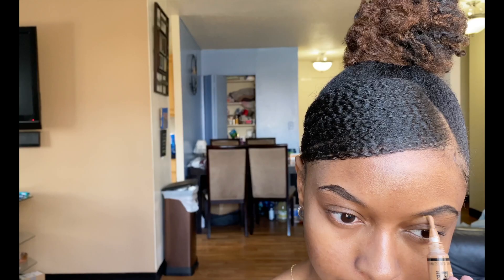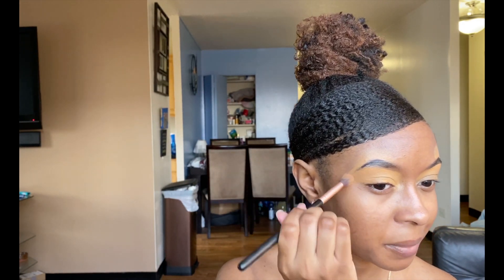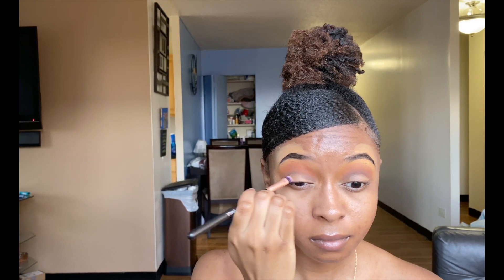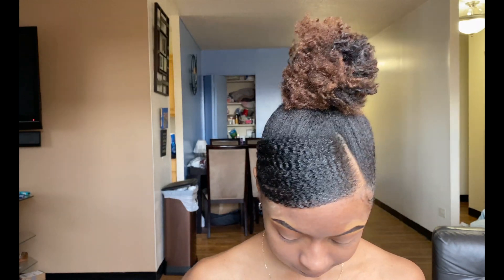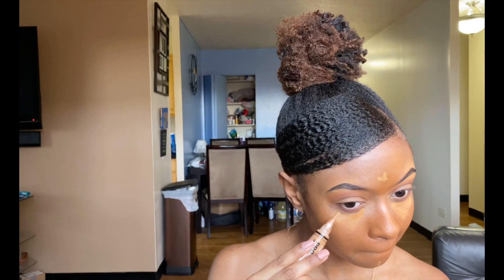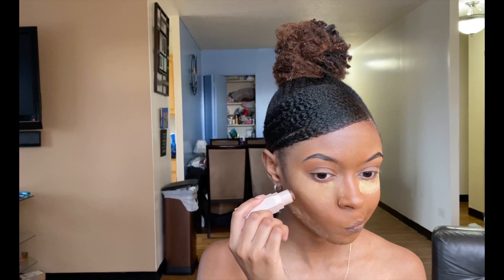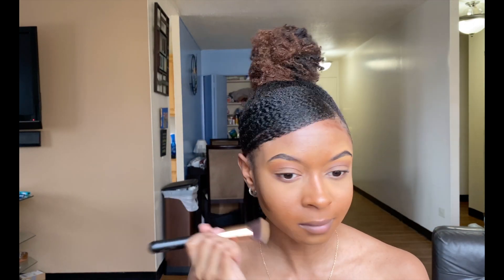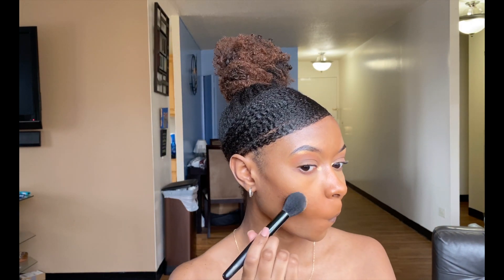Everyday Makeup Routine | How FAST Can I Do My Makeup??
Camera, editing, and music
camera: IPhone 11 Pro
light: Natural lighting
editing: Final Cut Pro